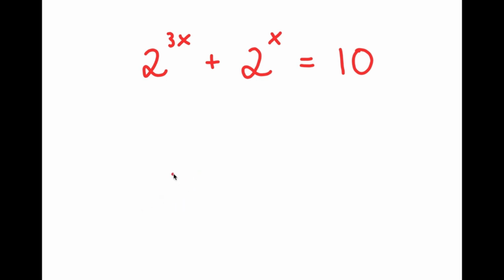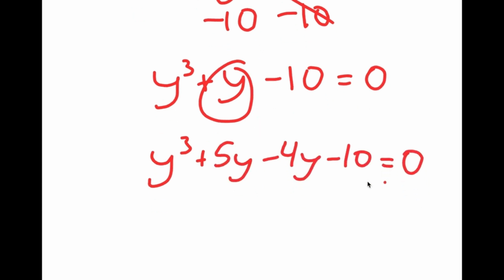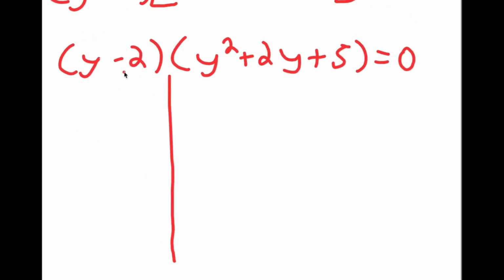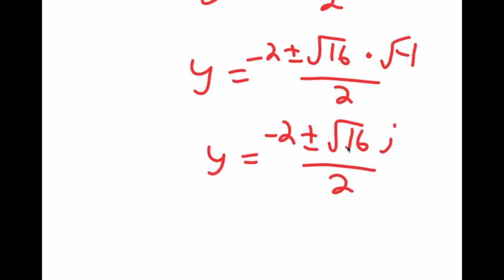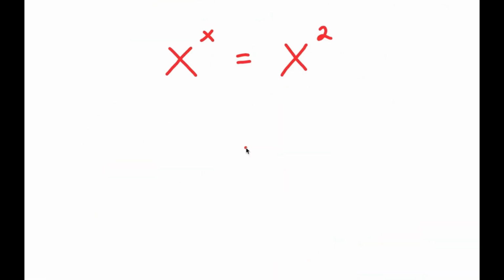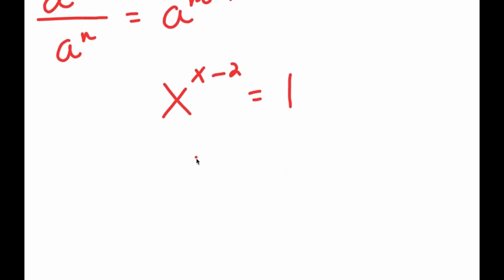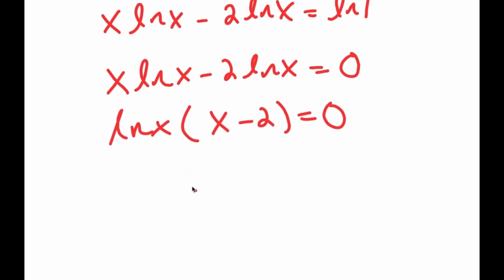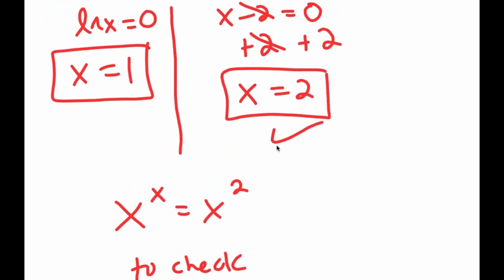Only Geniuses Can Solve This | A Challenging Exponential Equation